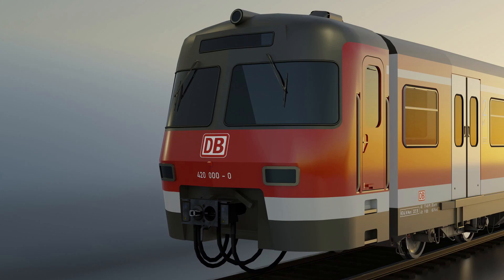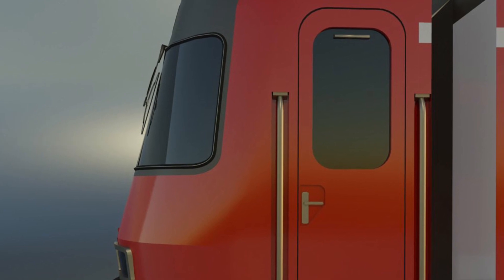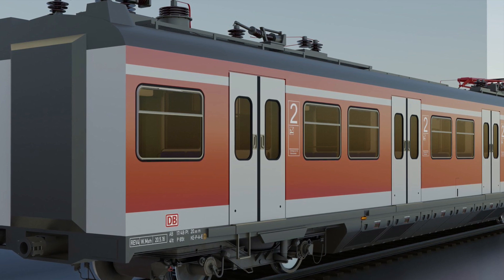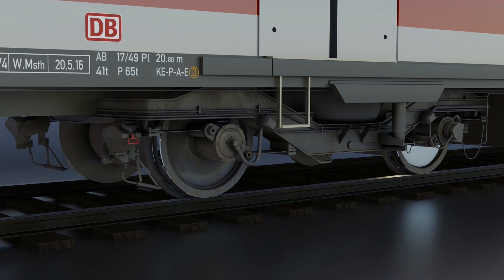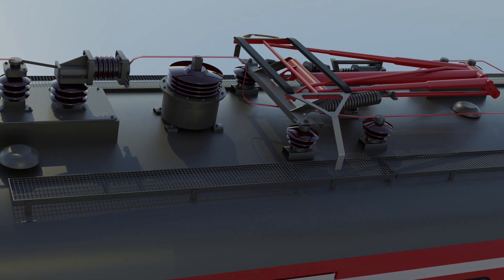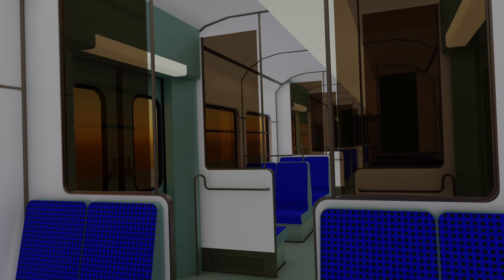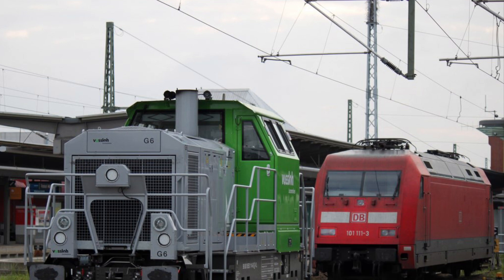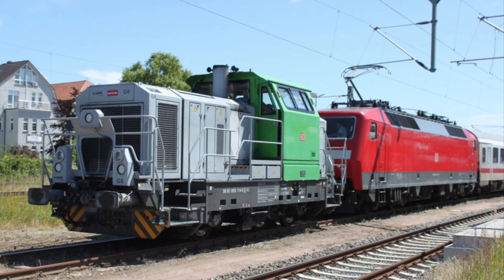TRAIN SIM WORLD NEWS: DB BR 420 NEARS COMPLETION AS MORE DETAILS ANNOUNCED !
Feel free to join the community on my Discord !